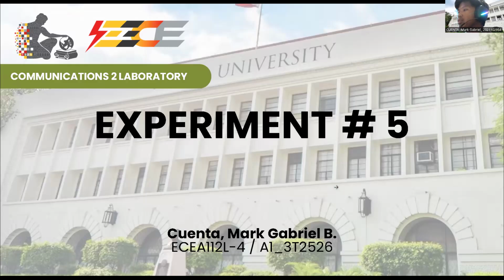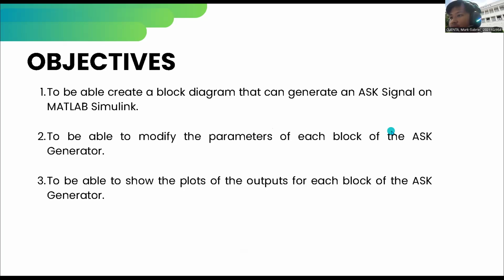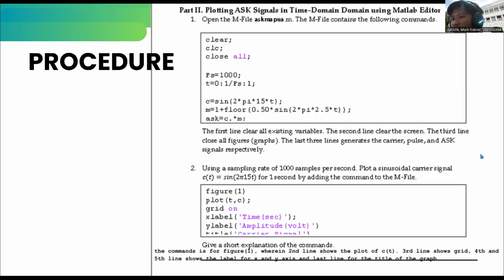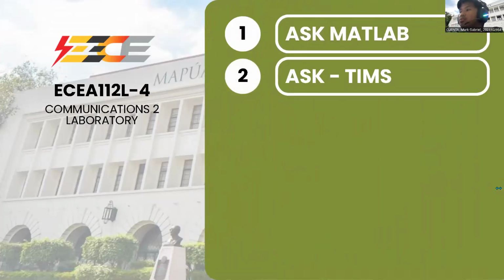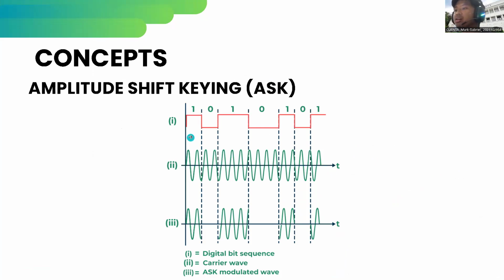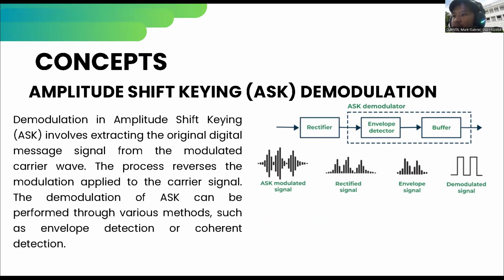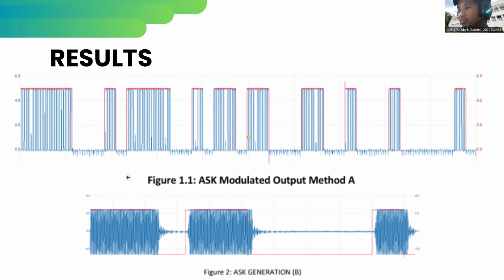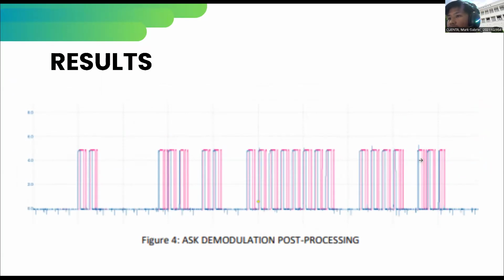ASK VIDEO REPORT